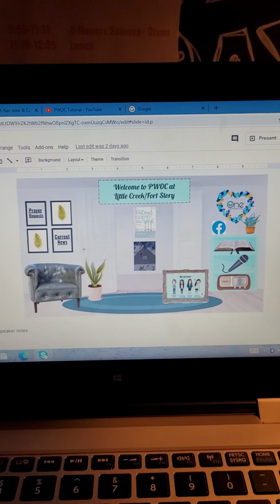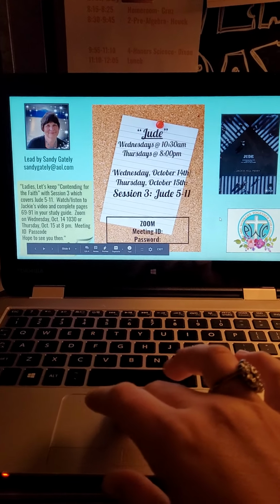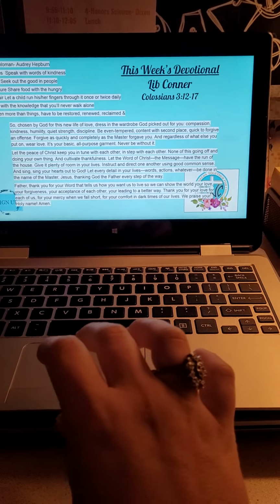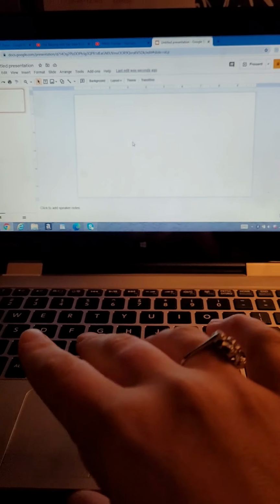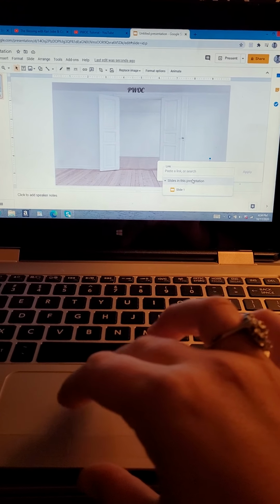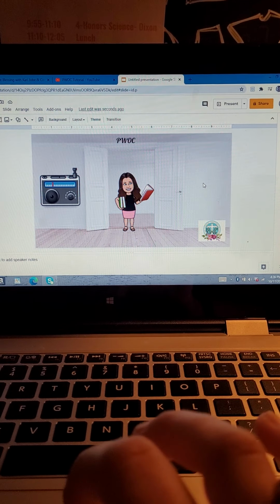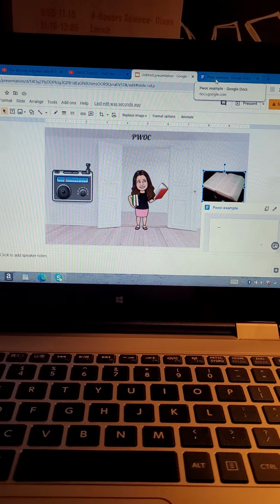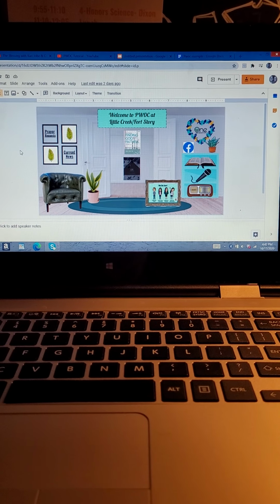PWOC Making a Virtual Room Tutorial